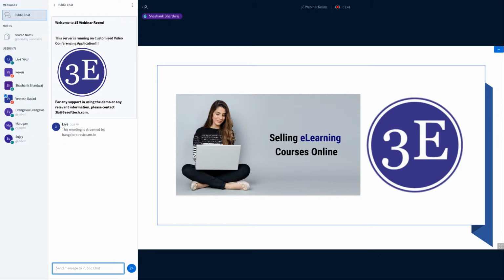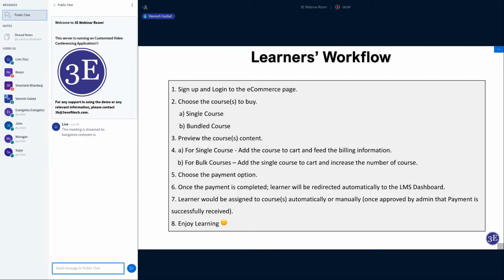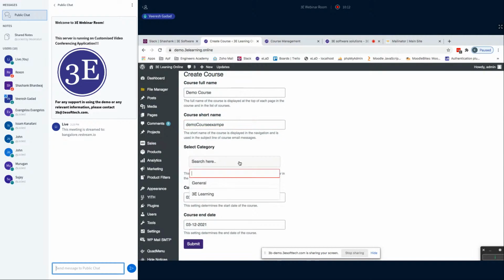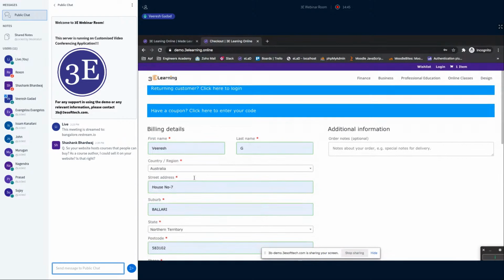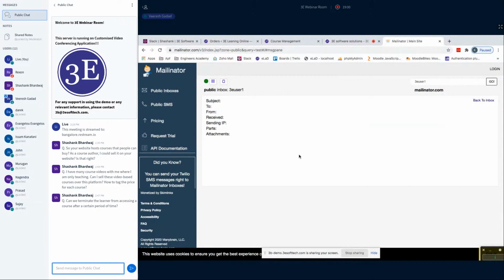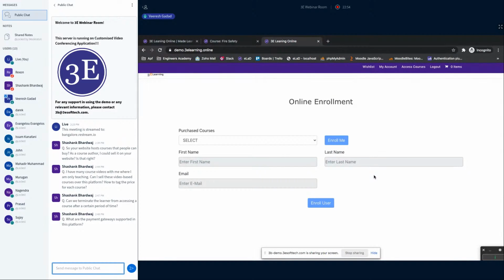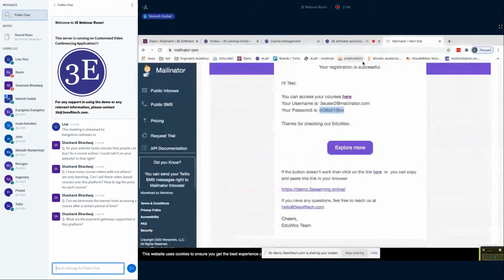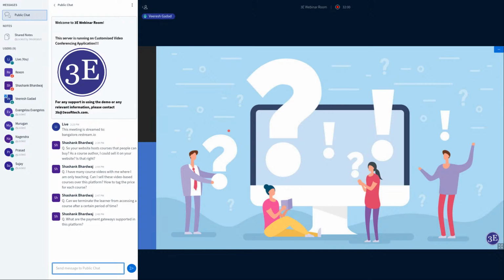Sell Moodle Courses Online with Moodle LMS WooCommerce Integration Bridge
Moodle LMS WooCommerce integration bridge solution make it much easier to sell online courses directly through Moodle LMS. So, it is not just that you deliver the content online but can also sell online.

Selling your eLearning content from the WordPress or WooCommerce frontend can be highly effective in scaling your eLearning business. eLearning courses hosted on Moodle LMS can be purchased online by the Learners from WordPress frontend. Moodle LMS WooCommerce integration also adds the SEO , upselling and crosselling and other common eCommerce platform capabilities apart from Sellling Courses Online. The WordPress Moodle LMS  bridge reduces the administrative and sales overhead for the organizations who sell eLearning courses, and also adds better Tracking and Reporting abilities.

Watch this video to learn the benefits of having Moodle LMS WooCommerce integration solution for fast scaling your eLearning business with OpenSource platforms.

Sell, Market, Manage, & Optimize your eLearning business.

a) Introduction 2:00
b) Who can make use of selling courses online
c) Learner Workflow
1. Sign up and Login to the WooCommerce page.
2. Choose the course(s) to buy.
     a) Single Course     b) Bundled Course
3. Preview the course(s) content.
4. a) For Single Course - Add the course to cart and feed the billing information.
    b) For Bulk Courses – Add the single course to the cart and increase the number of courses.
5. Choose the payment option.
6. Once the payment is completed; the learner will be redirected automatically to the LMS Dashboard.
7. Learner would be assigned to course(s) automatically or manually (once approved by admin that Payment is successfully received).
8. Enjoy Learning
d) Live Demo
e) Q&A Session

Skype: software3E

Address:
Bengaluru 560008,
Karnataka

The Moodle™ name and its related logos are the Trademarks owned by either Moodle Pty Ltd or one of its associated entities.